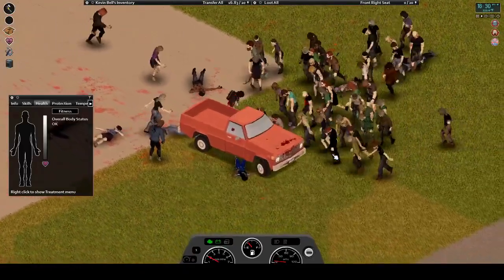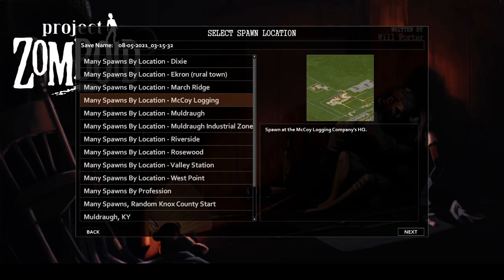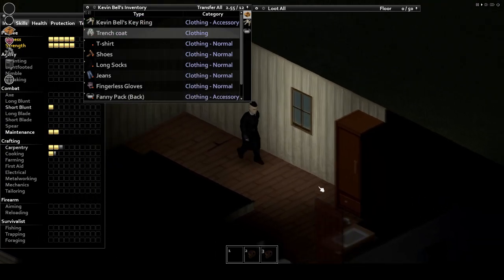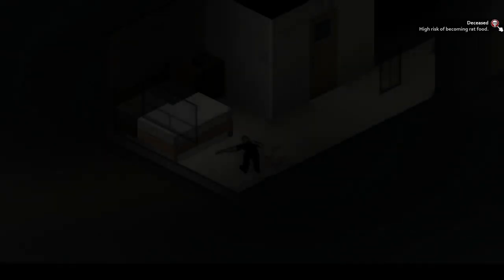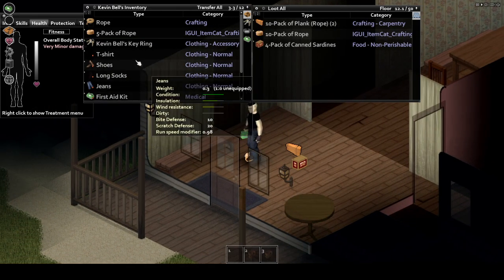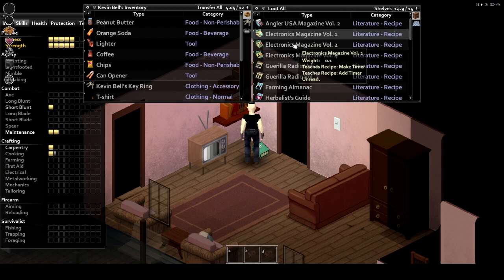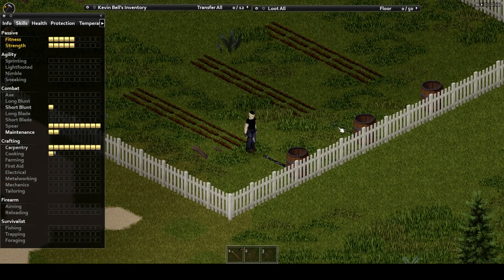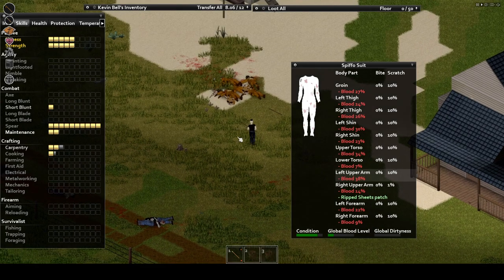Project Zomboid Mod Guide Quality of Life VOL 2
In today's Mod Guide I'm bringing you another big ass pile of Quality of Life mods to throw into your game and spice
things up.